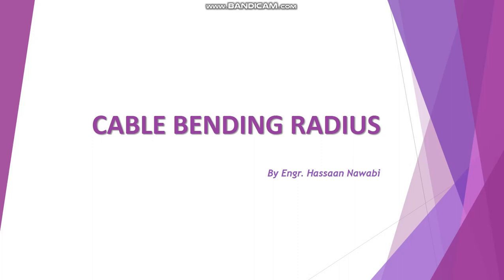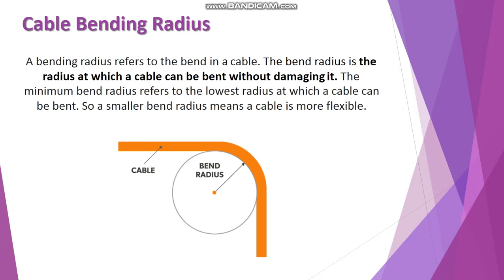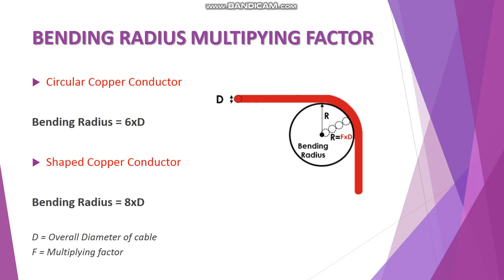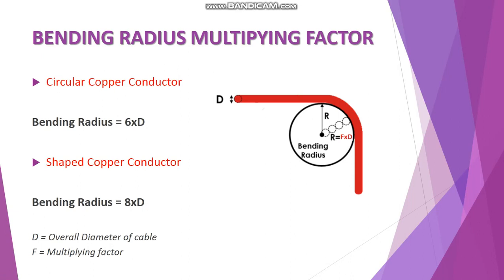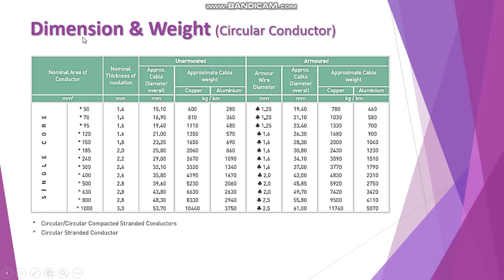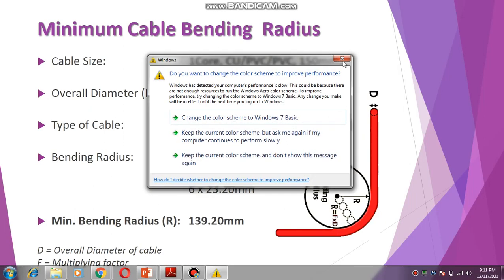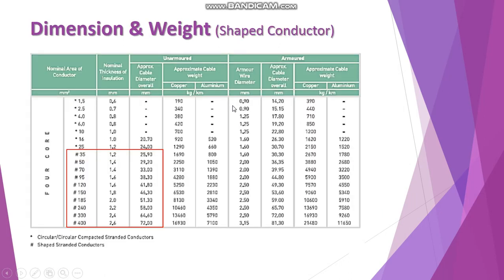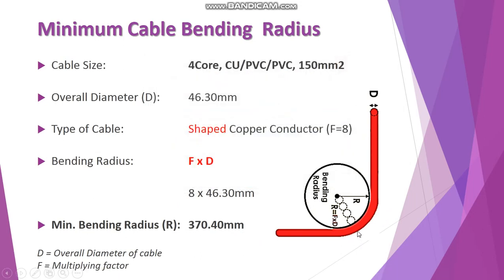How to calculate Cable Bending Radius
Power Cable Bending Radius Calculation